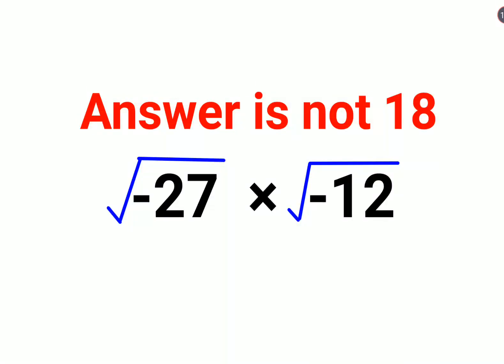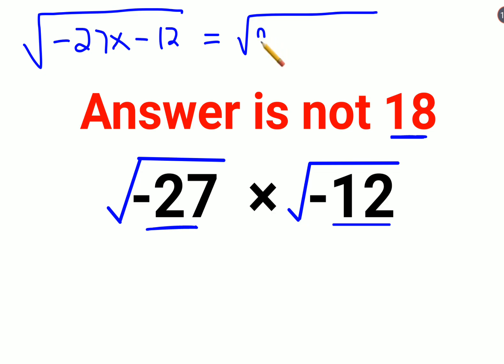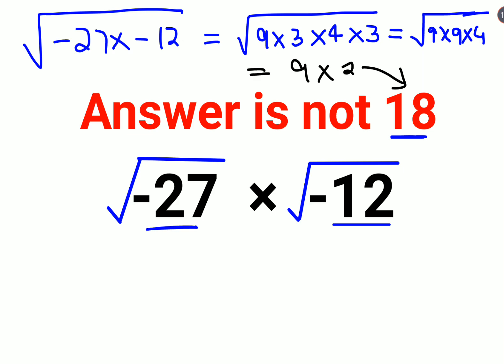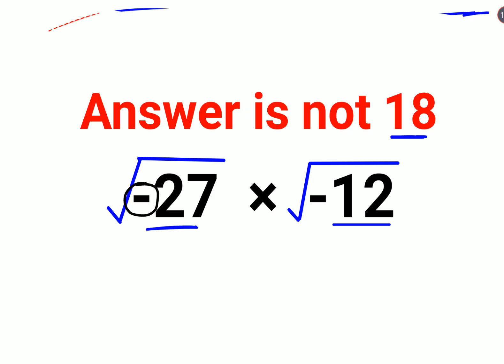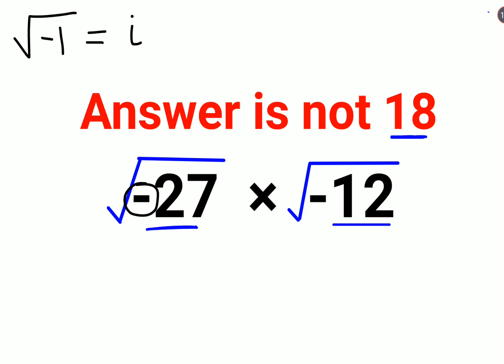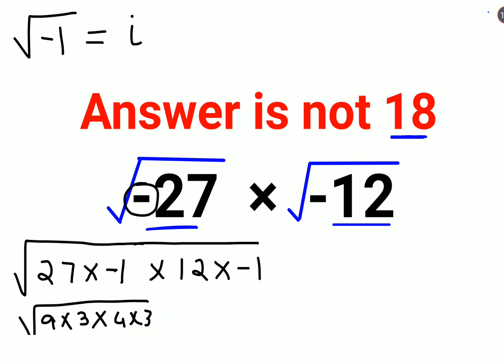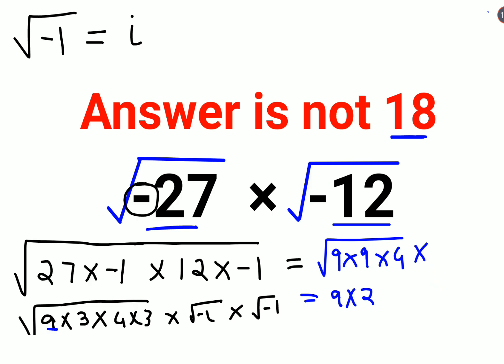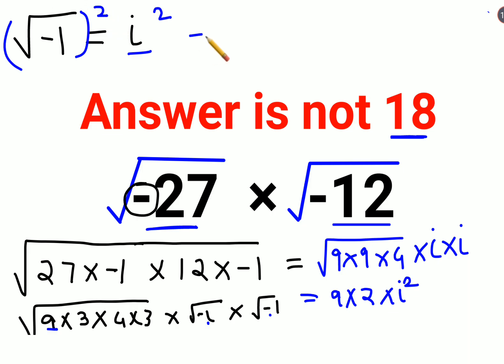√-27 × √ -12 Everyone thought the answer was 18 and got it wrong. Can you do it right?